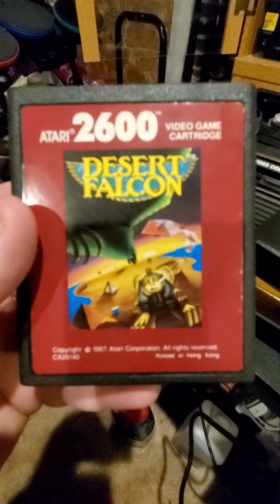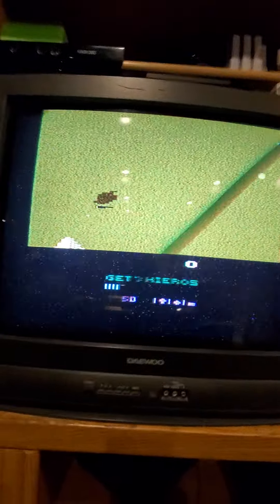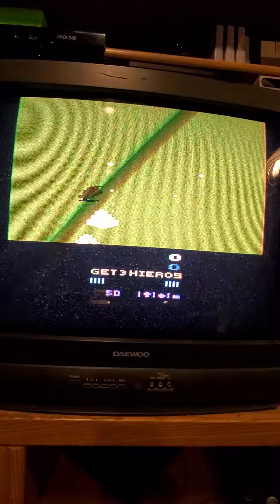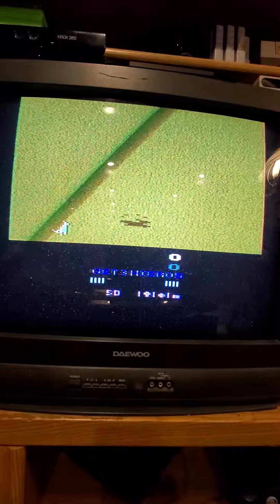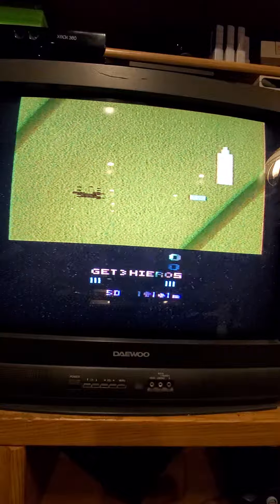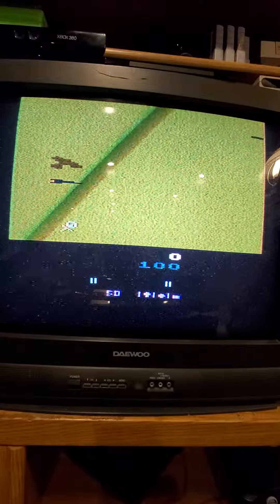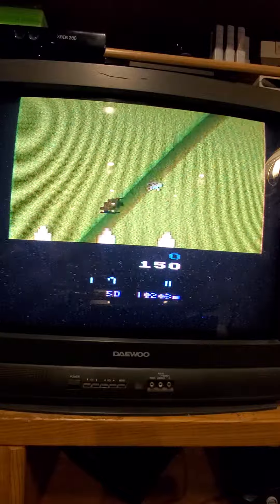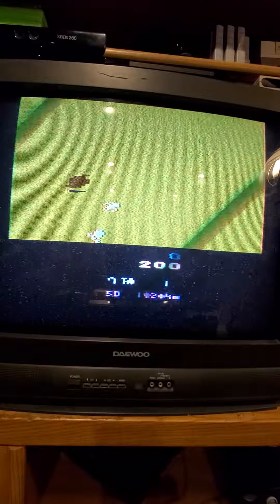Atari 2600 Desert Falcon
Atari 2600
Desert Falcon

1 or 2 Players

Uses Joystick